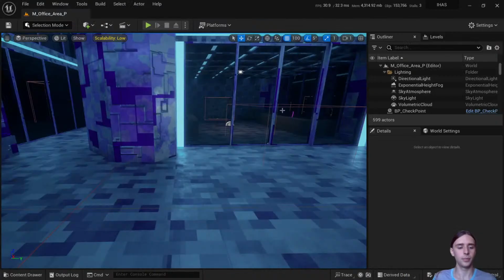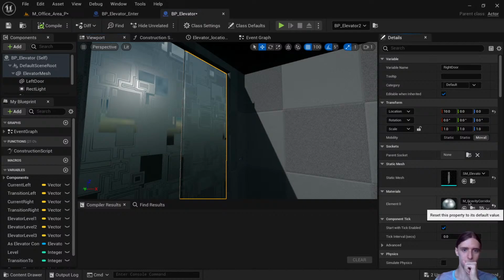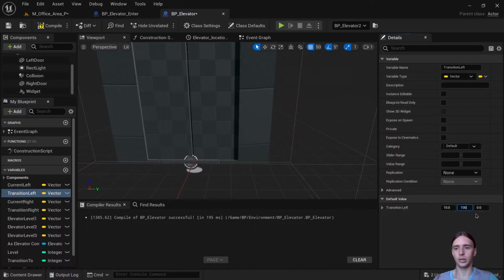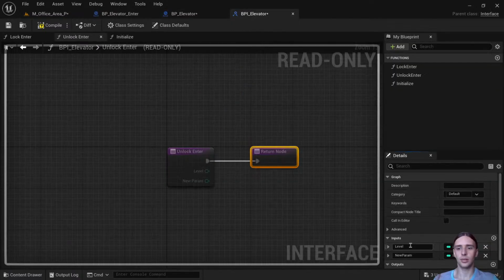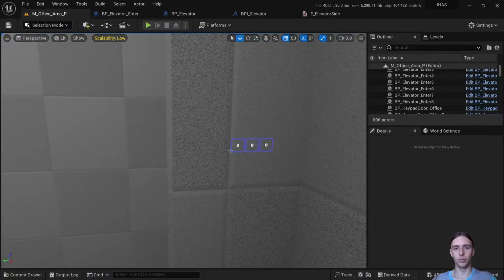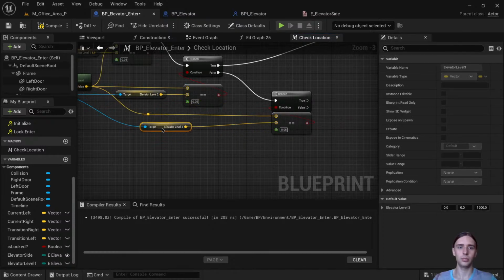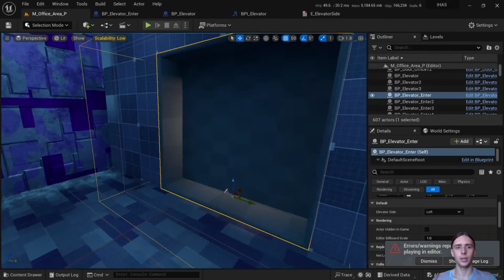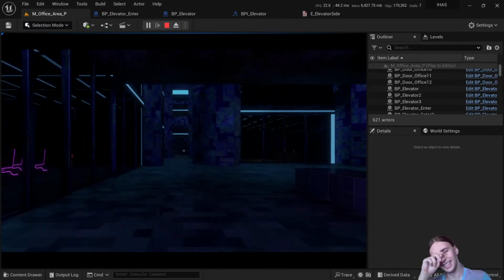Let's Create a Office Level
In the year 2099, you wake up as a cyborg, completely unaware of your surroundings and with no memory of how you got there.

A familiar voice claims to be your friend, guiding you through this unknown place, but you sense he is hiding something from you.

Your mission now is to explore various portals, survive the challenges, and uncover a way to escape. The world is in danger as hostile robots threaten to destroy it.

You'll use portal technology to travel between different parts of aliens ship, but once you go through, there's no going back.

Remember, the journey ahead won't be easy, and you must rely on your own strength and wits to achieve your goals. There's no one else to do it for you.

That’s my first project in Unreal Engine and I will appreciate it if you get some feedback and advice if you are a game developer